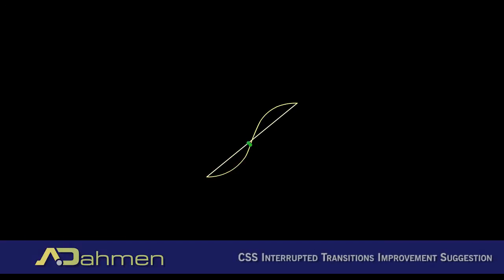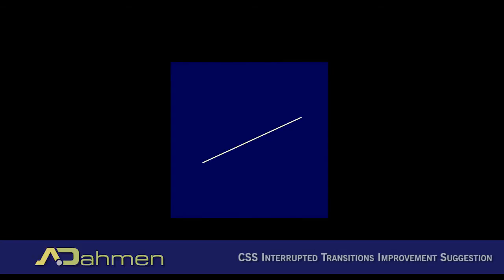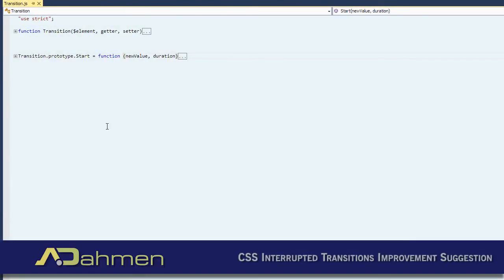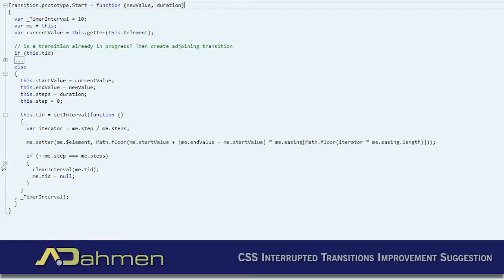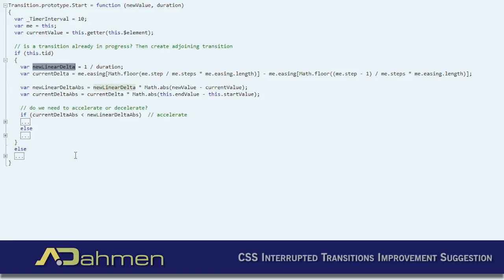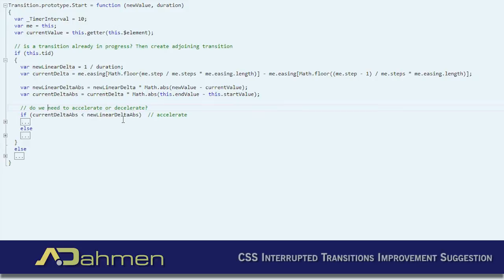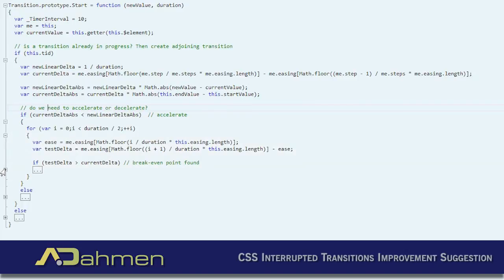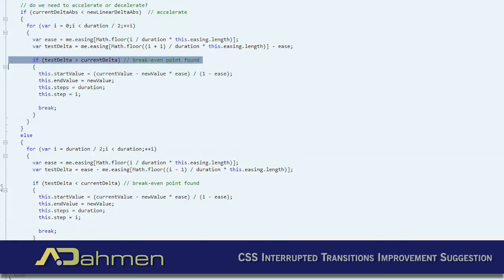CSS3 Transitions Suggestion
The current CSS3 Transitions specification lacks a definition for situations when a property's value is changed while a transition is already in progress.

This video provides a profound suggestion on how such superseding transition could behave. It also shows a functioning sample implementation, implementing the suggested concept.

The suggested implementation satisfies all kinds of superseding transitions, as there are: reversed transitions (reversing a property to its former value), interrupted transitions (setting a property to a new, different value) and continued transitions (setting a property to a new value close to the currently approached value).